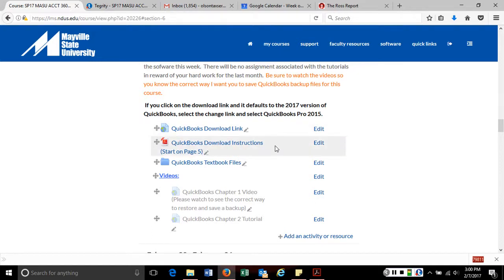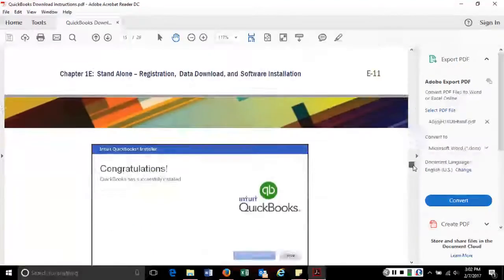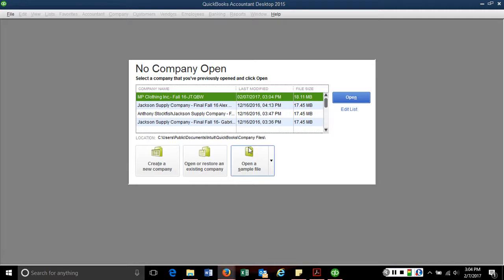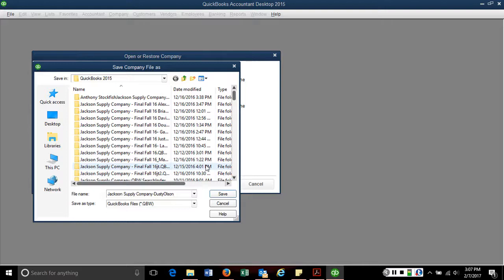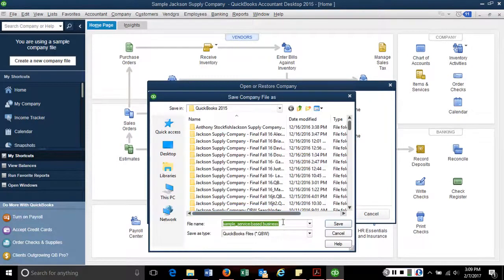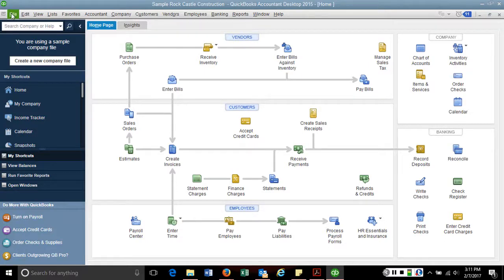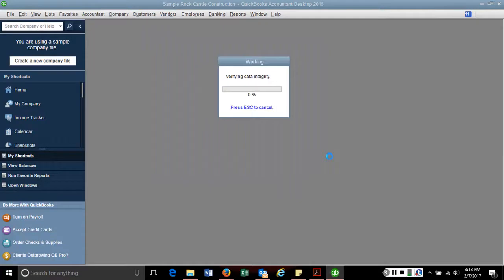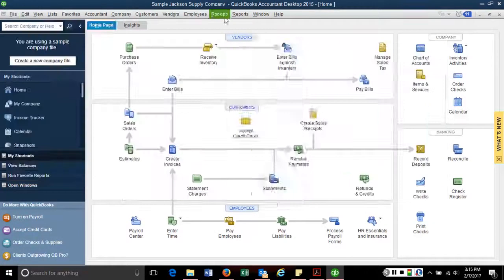QuickBooks - Chapter 1